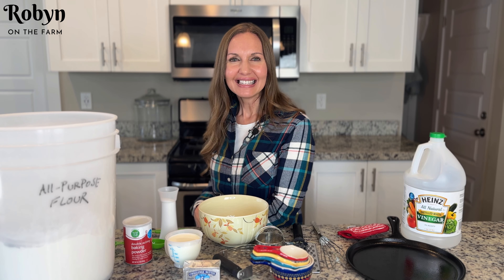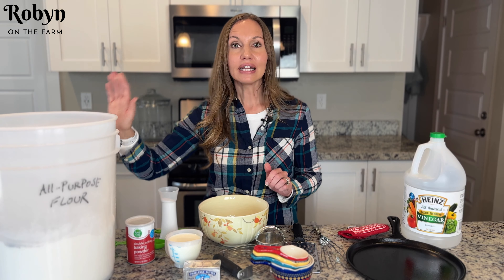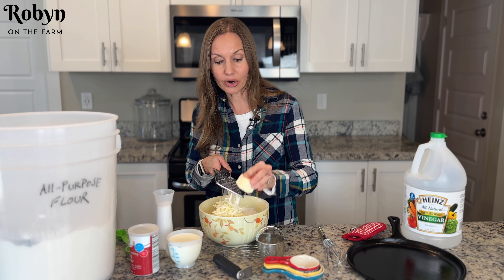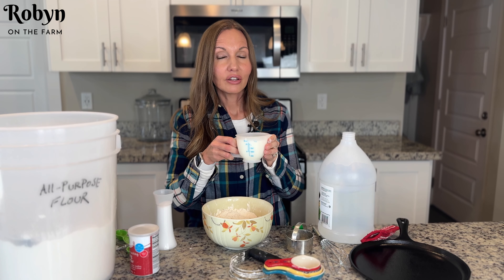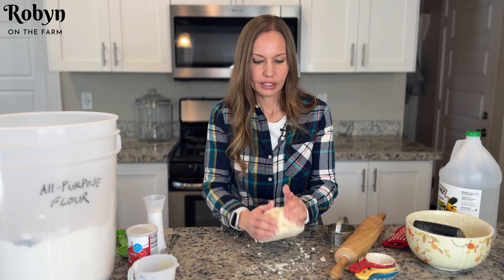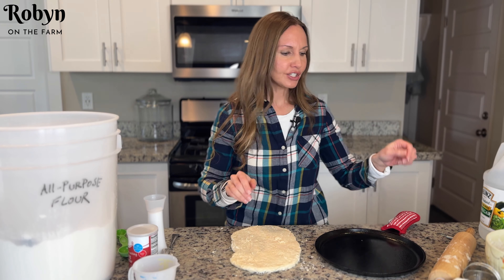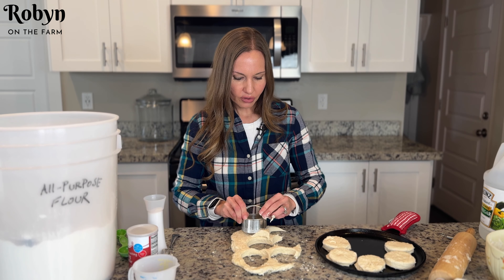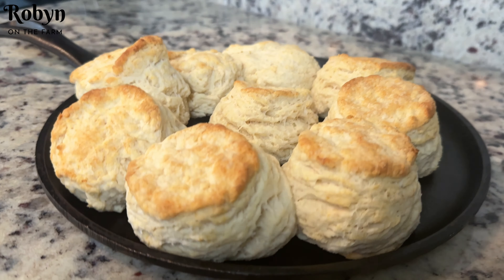20 Minute Biscuits! Flakey Homemade Biscuits Recipe | Ready in 20 Minutes! 🥛🧈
Welcome to Robyn on the Farm! In this baking tutorial, I’ll show you how to make these flakey, homemade, southern buttermilk biscuits that you can make and have on the table in just 20 minutes from start to finish! This easy biscuit recipe has only 5 ingredients and makes fluffy, high rising, flaky and buttery biscuits that you’ll enjoy with breakfast, lunch, or dinner!

Used in this video:
Biscuit Cutter
Pastry Blender
Cast Iron Griddle
Rolling Pin
The Ove Glove Mitt
Cast Iron handle cover
Bread Bags that I use
Cute Measuring Cups
Lehi Mill Flour

Robyn on the Farm’s 20 Minute Southern Buttermilk Biscuits Recipe
2.5 c All-Purpose flour
1 Tbs baking powder
1 tsp salt
1 stick (1/2 c) cold butter
1 cup buttermilk or 1 cup milk + 1 tsp vinegar

Combine first 3 ingredients and whisk together. Grate stick of butter with hand grater into the bowl and work into the flour mixture with a pastry cutter or knives until the butter is about pea sized. Pour in milk and mix until just wet. Hand knead dough on counter until combined. Roll out dough and cut with biscuit cutter or glass. Place on hot cast iron griddle, skillet, or cookie sheet. Bake at 425 degrees for 15 minutes or golden. Enjoy your yummy biscuits!